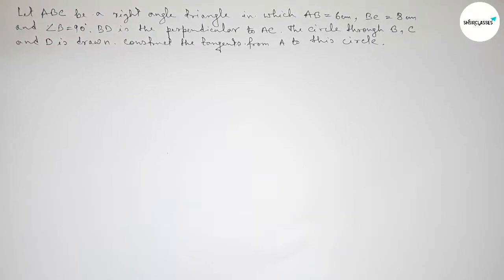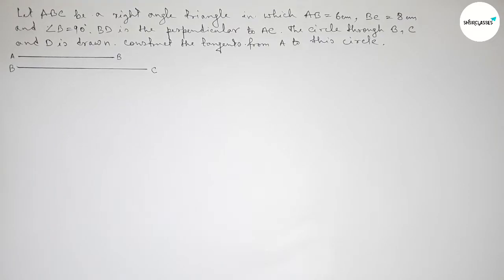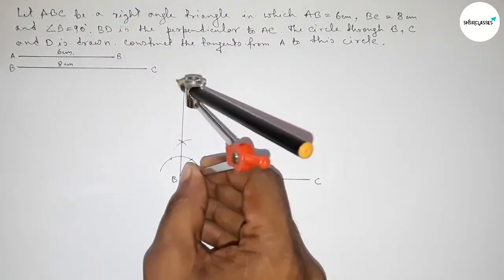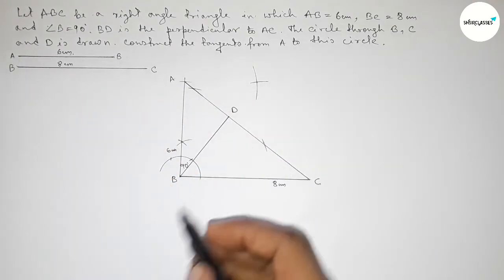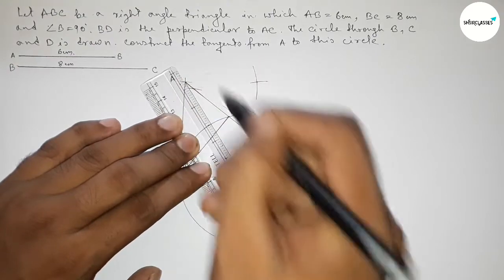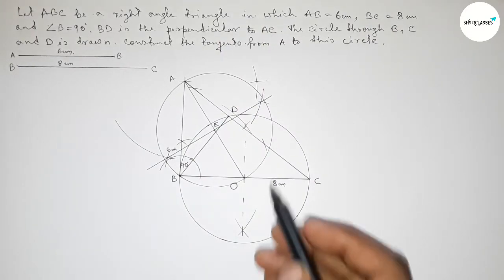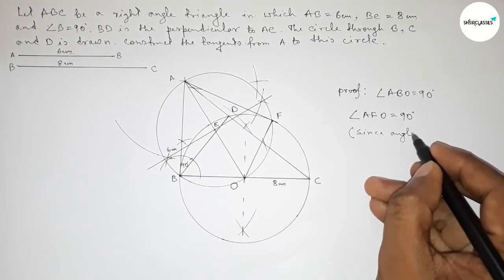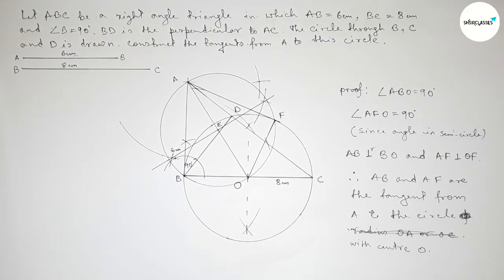Let ABC be a right angle triangle in which AB=6cm BC=8cm and ∠B=90°.BD is the perpendicular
In Easy Way let ABC be a right angle triangle in which AB=6cm,BC=8cm and ∠B=90°.BD is the perpendicular to AC. The circle through B, C and D is drawn. Construct the tangents from A to this circle. shsirclasses. Geometrical Construction.